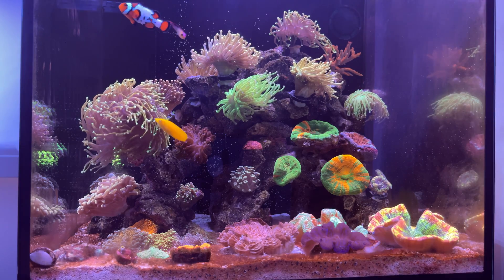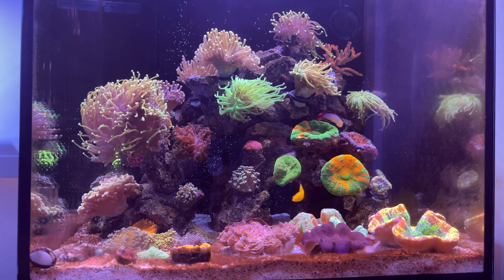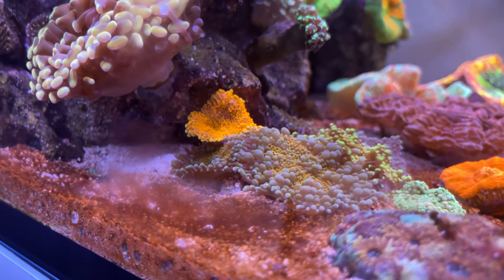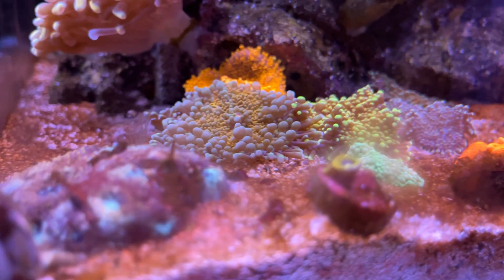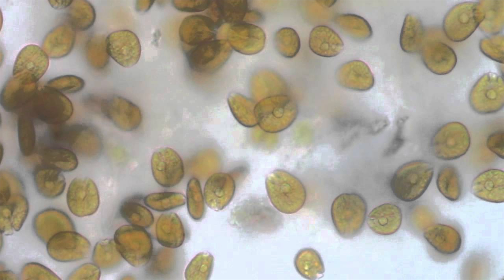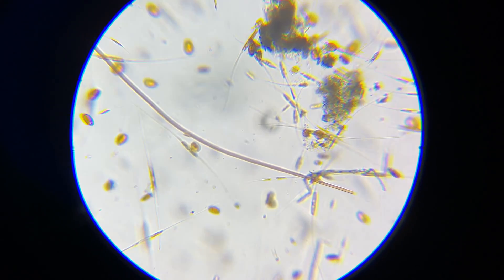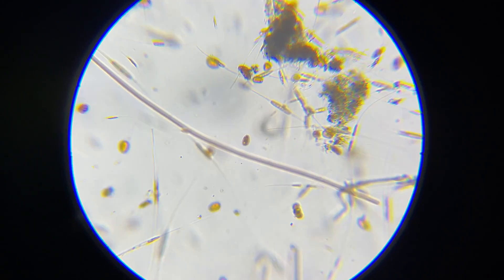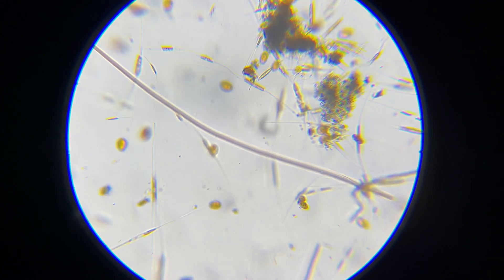Week 1 of Dealing with Dinoflagellates (Amphidinium) | RED SEA REEFER NANO 28G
In today's video, I am going through step by step on how to deal with dinoflagellates and how to solve dinos in your tank. The dinos I have are known as Amphidinium. This is week 1 of the battle.

0:00 Intro
0:10 Quick Recap
1:40 Under the Microscope
2:16 Spongexcel
2:49 Silicate Levels